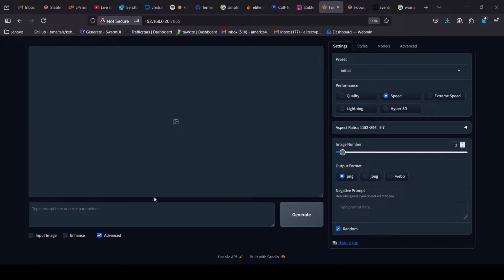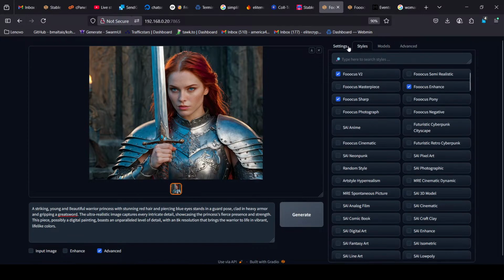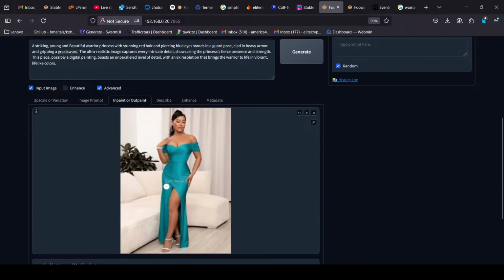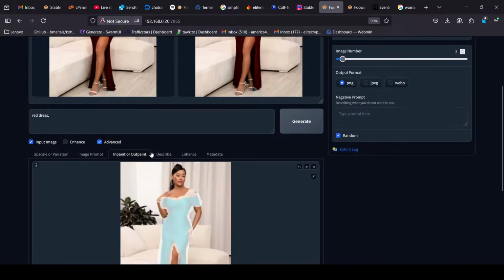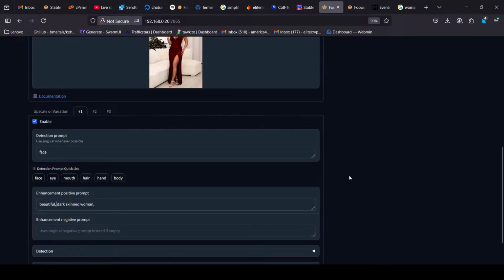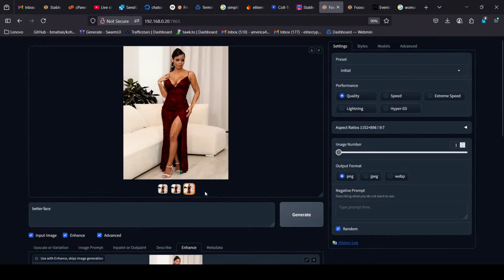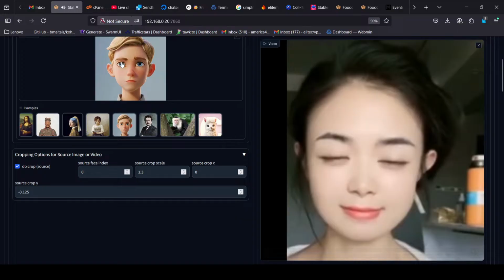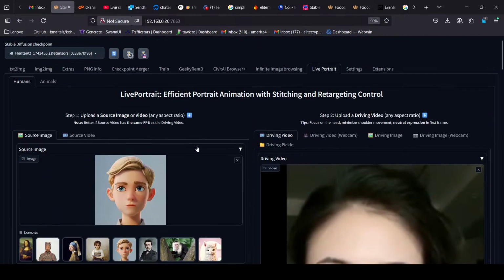Truth4ya Live Stream